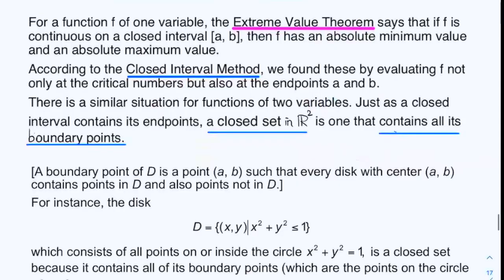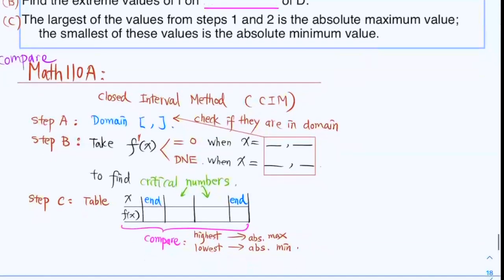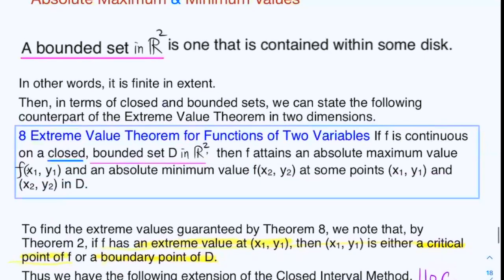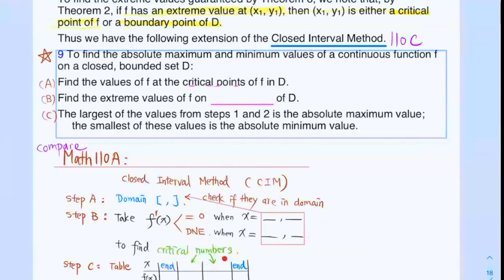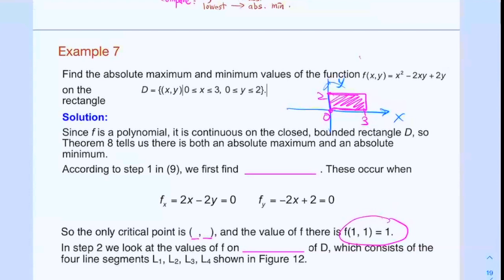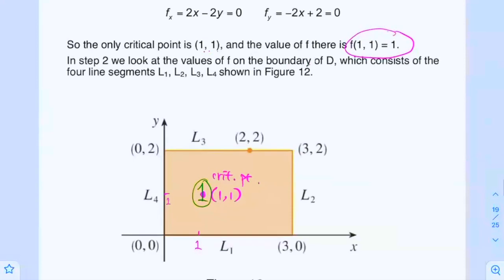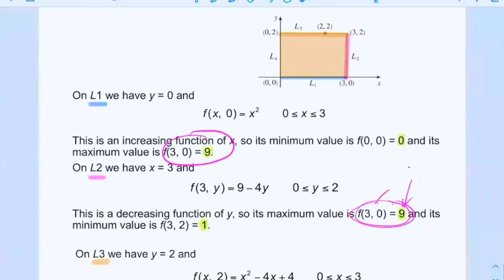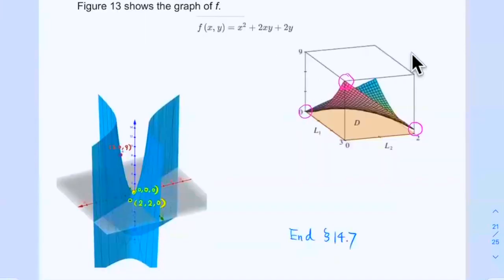Absolute Maximum & Minimum Values & Closed bounded set method (Math 110C 14.7 Part C)